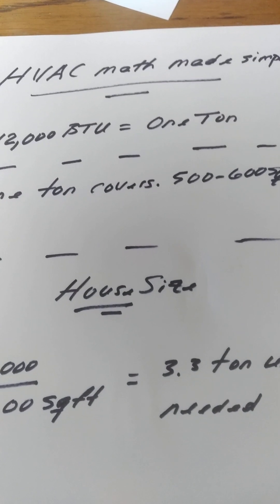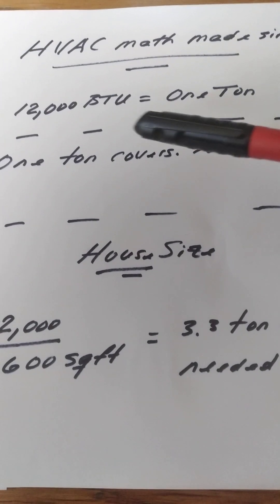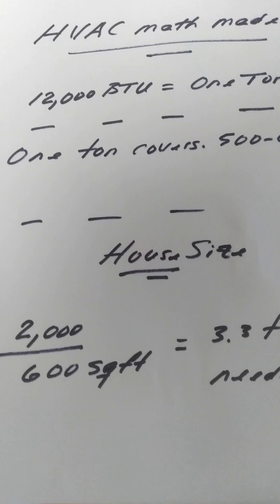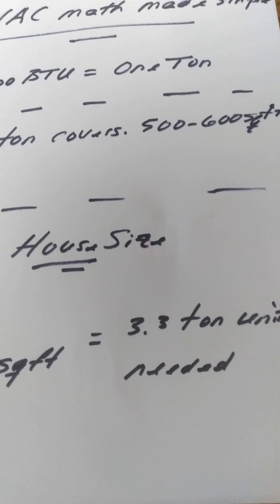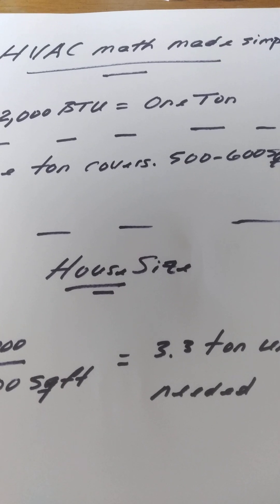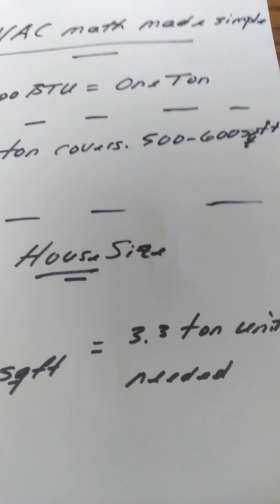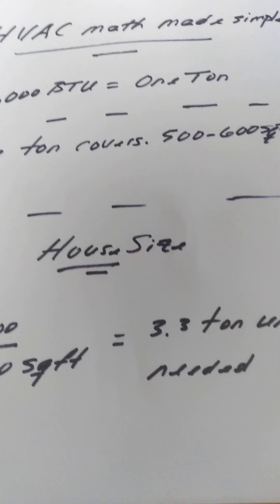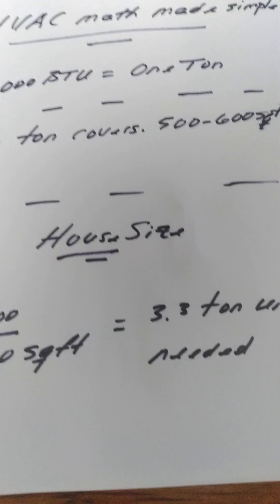HVAC math made simple.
How to size a hvac unit for size of my house?